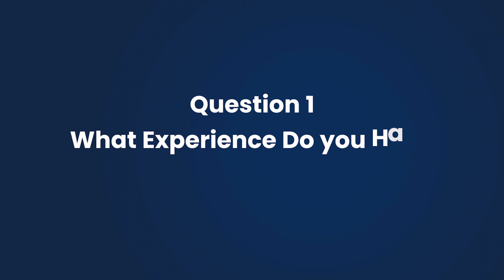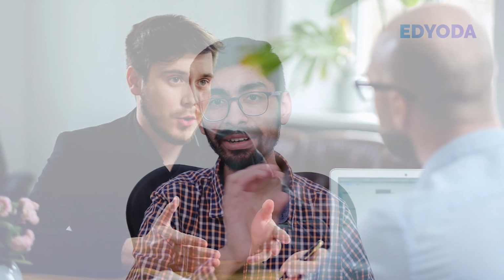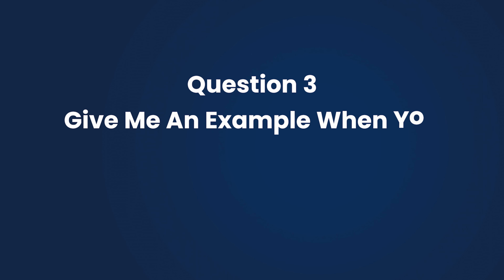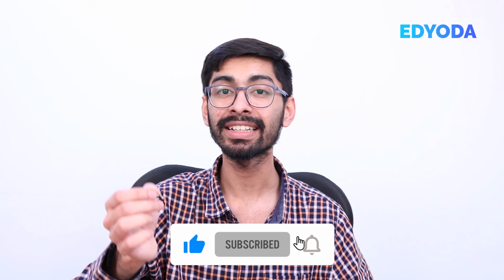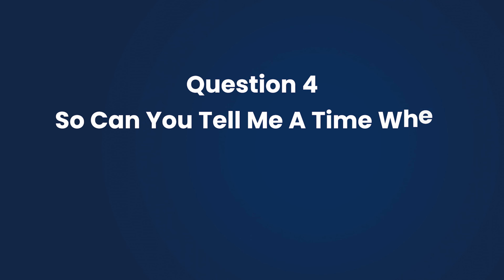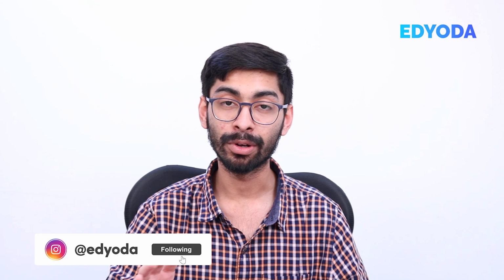Leadership Question and Answer Job Interview Preparation for Freshers English 62 | EdYoda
1. This is a 24 Week Instructor-led Online Course, 30+ assignment and 8+ project work
2. At the end of each course, EdYoda will connect you to our hiring partners with a salary range of 4 to 12 LPA

Video Editor : Shaikh Abu Basar
Presenter : Rishabh Chatterjee